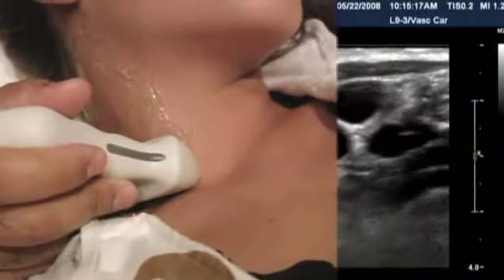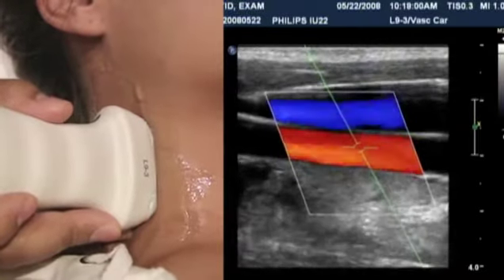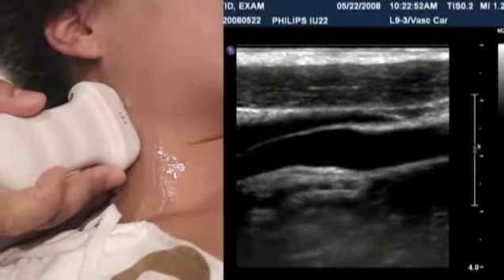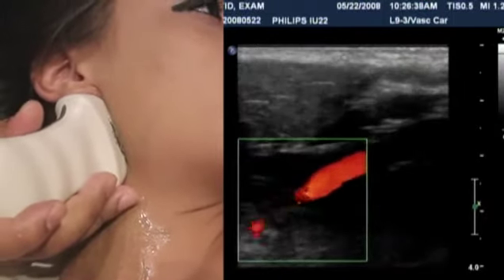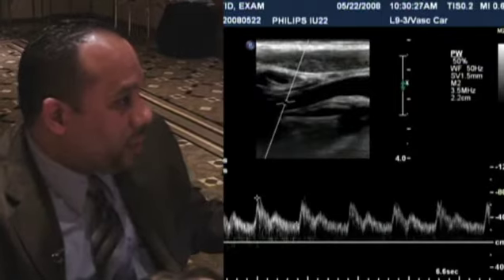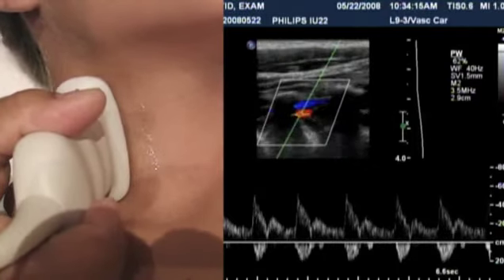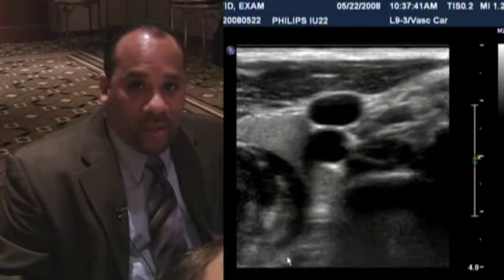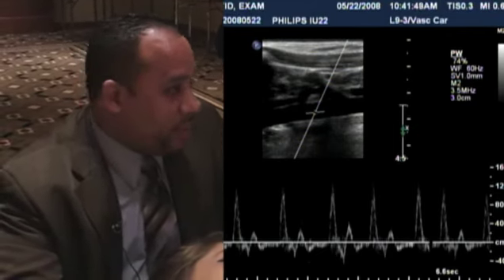How To The Cerebrovascular Examination by George L Berdejo, BA, RVT, FSVU SD